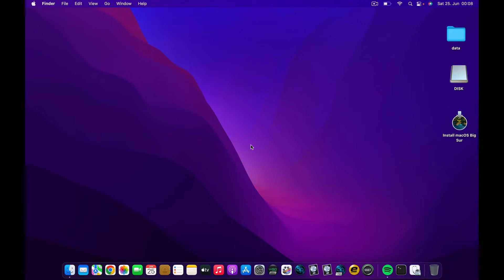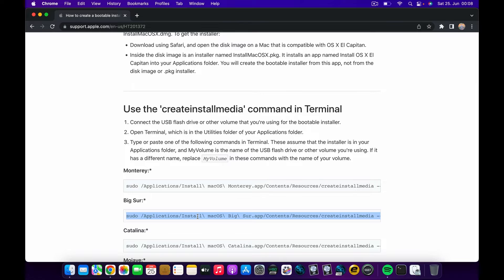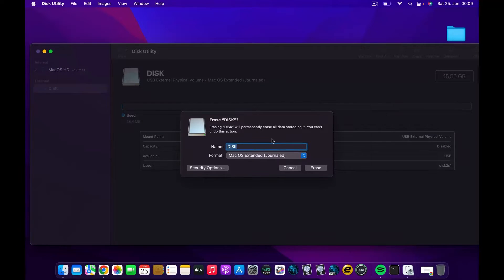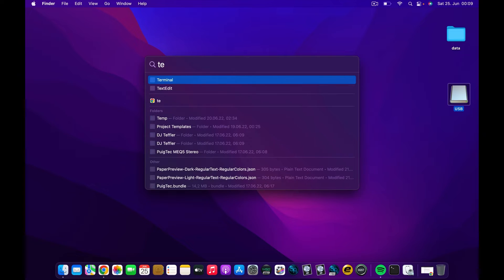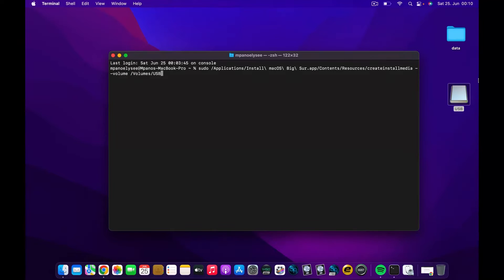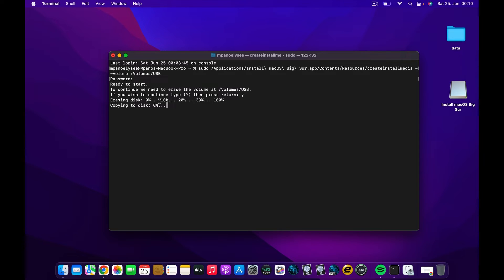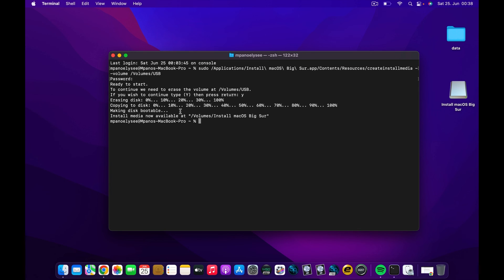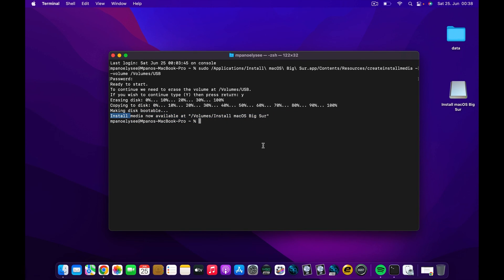How to Make a Bootable macOS Big Sur USB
In this video ,I Will show you How to Make a Bootable macOS Big Sur USB